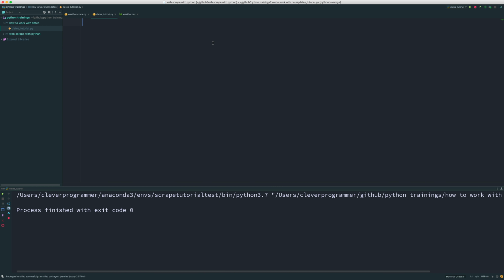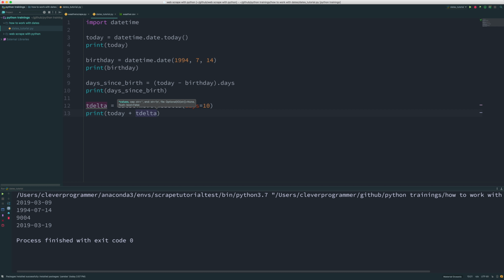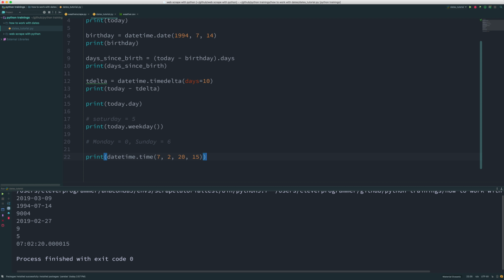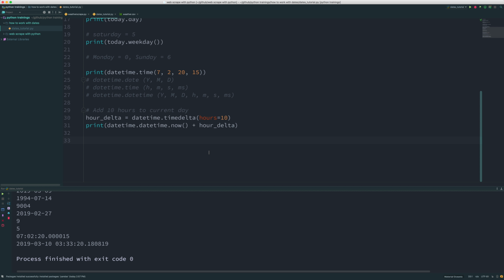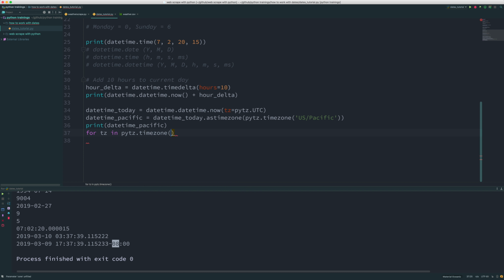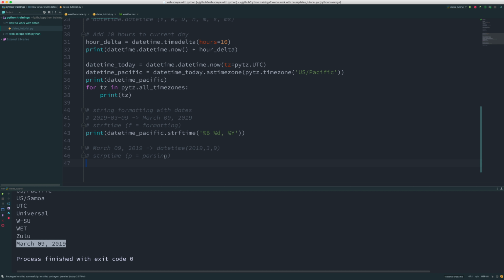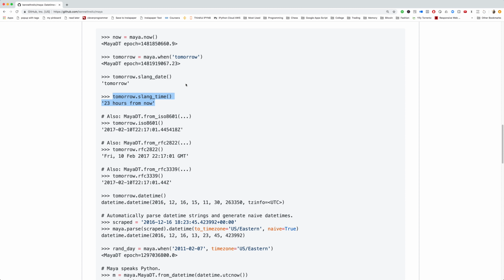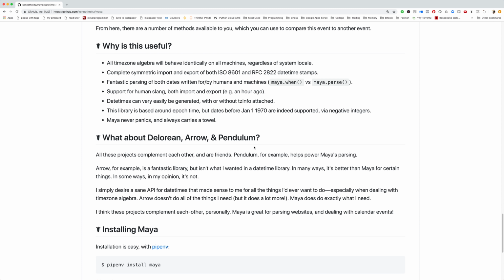19 - how to work with datetime in python (Python tutorial for beginners 2019)